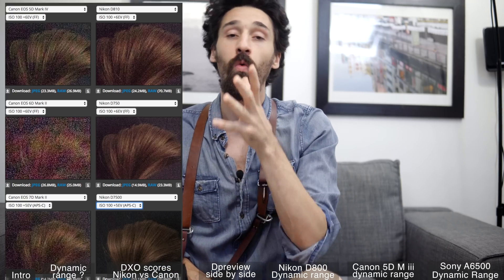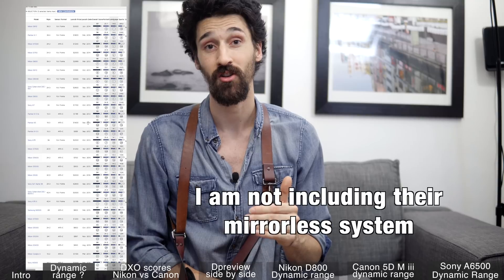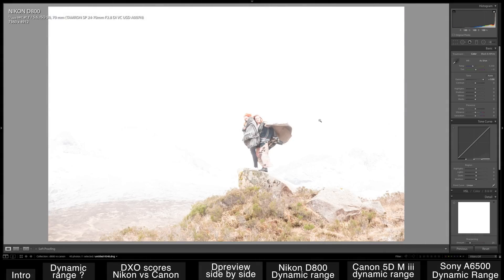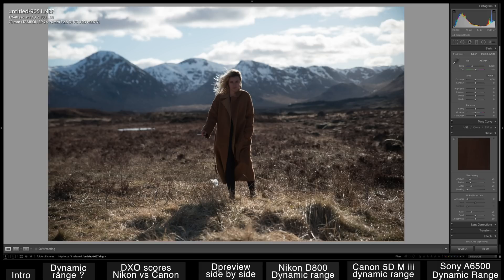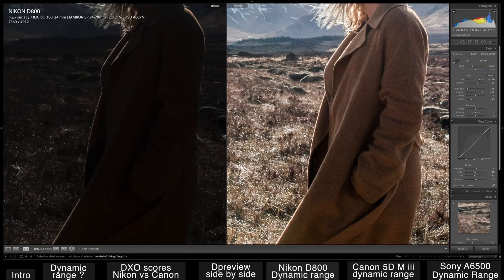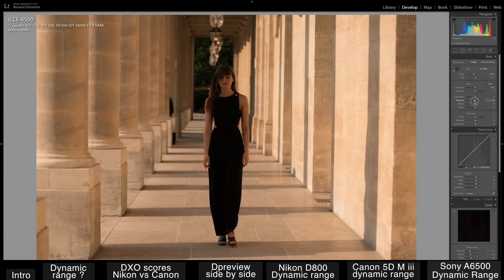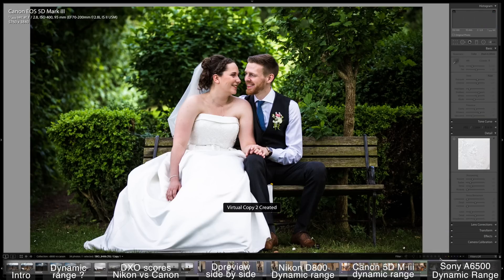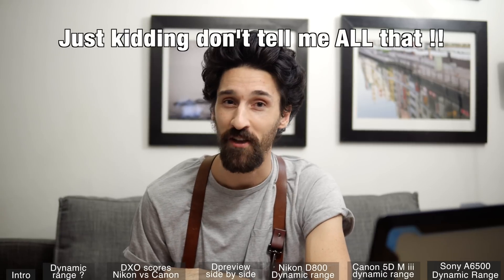The 1 reason NOT to buy Canon over Nikon or Sony (hint: It's called Dynamic Range)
Does dynamic range matters to you ?
What is the most important feature  in a camera ?

PS this video is only talking about the photo aspect of the camera. When it comes to video it's a whole different story